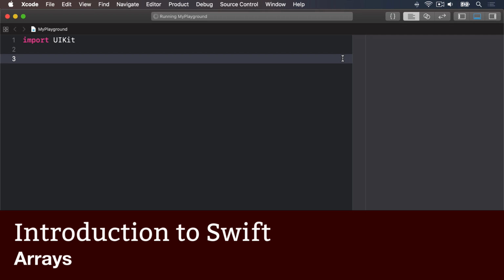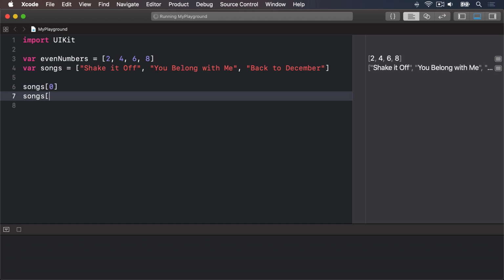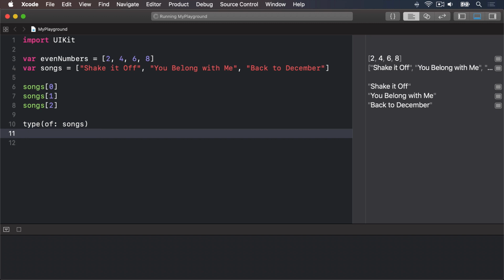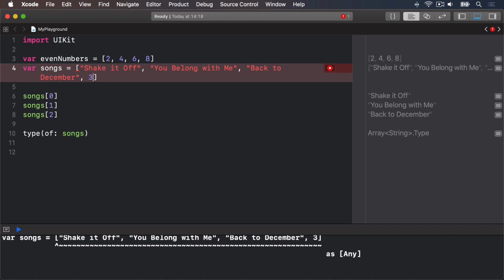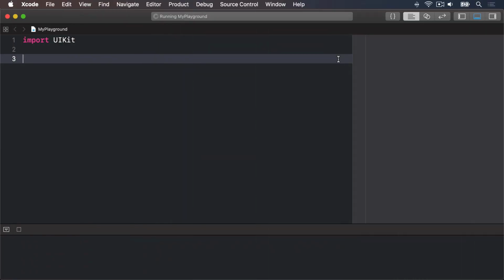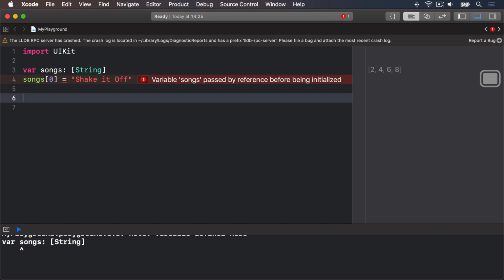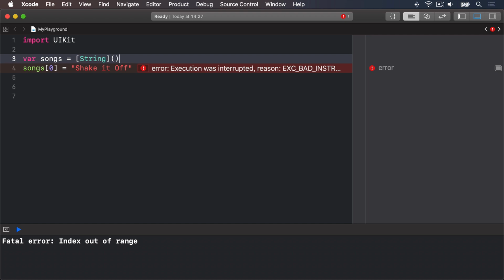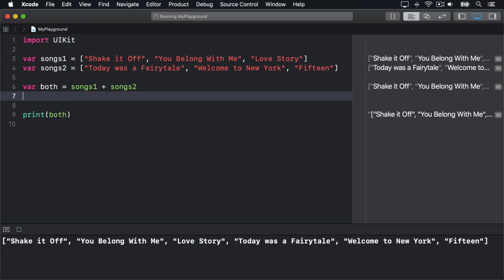Introduction to Swift: Arrays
Learn how Swift’s array type lets us store groups of values in a single variable.